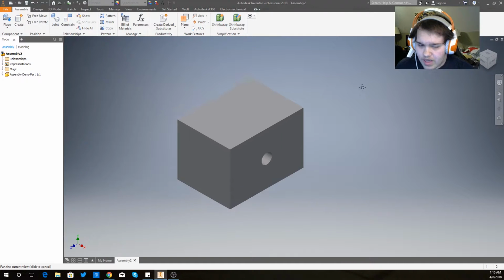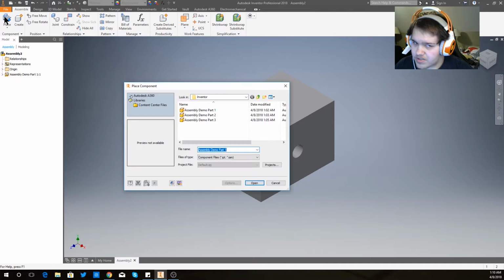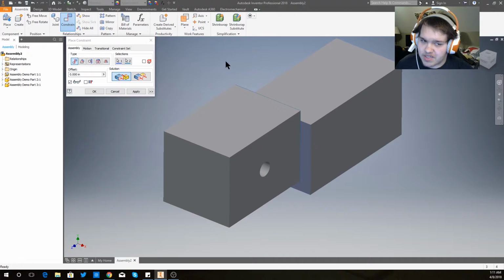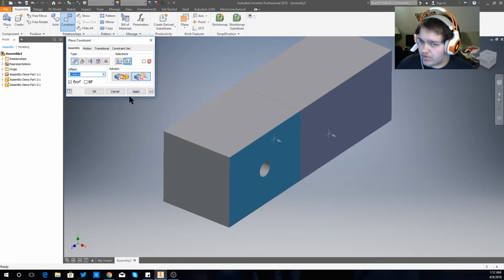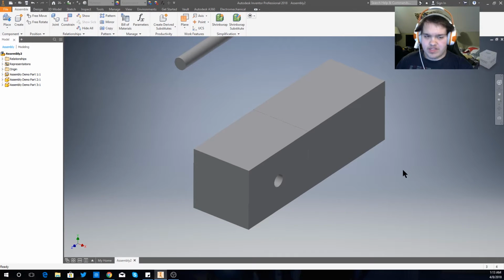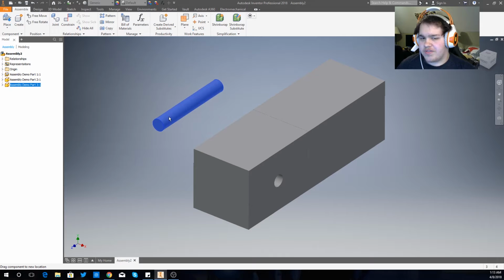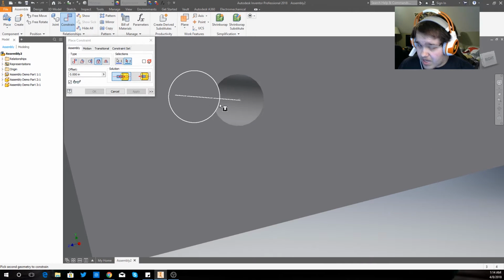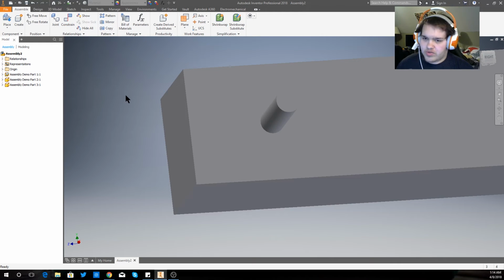Why Engineering Ep. 10- "Inventor Assembly Tutorial"